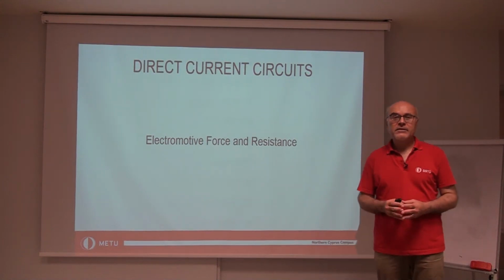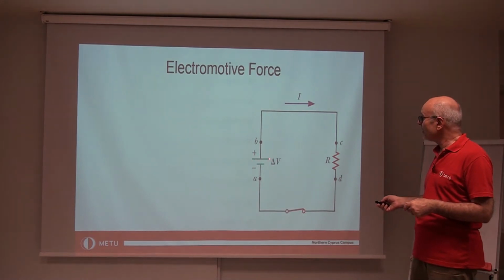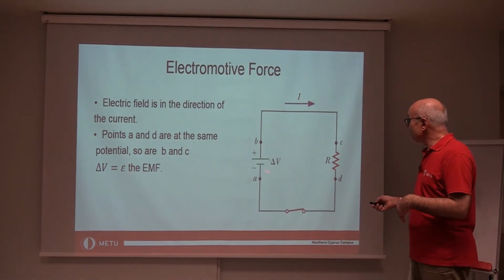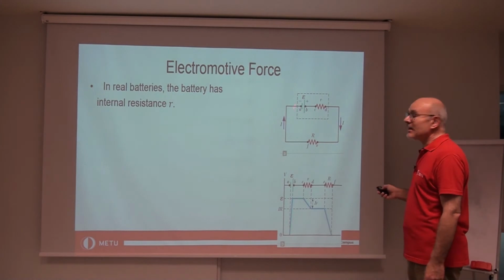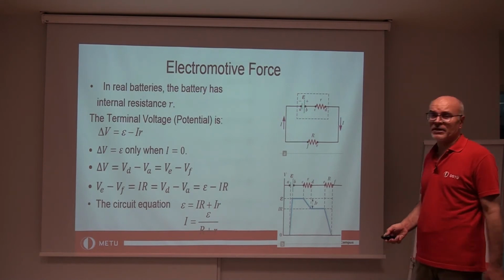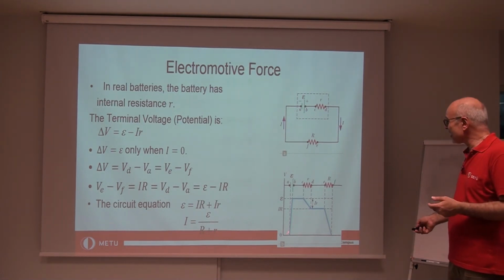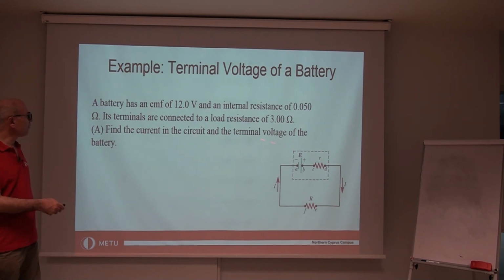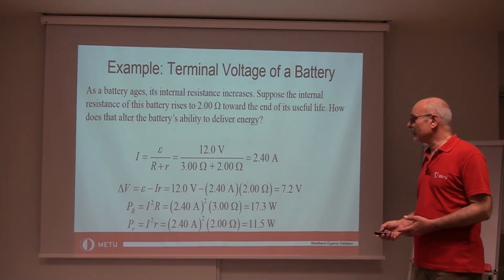Direct Current Circuit EMF